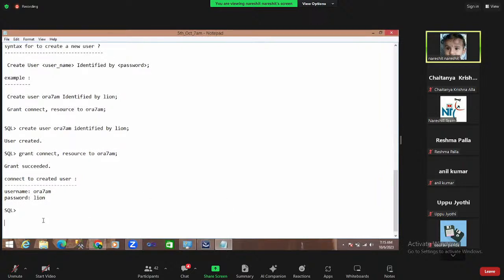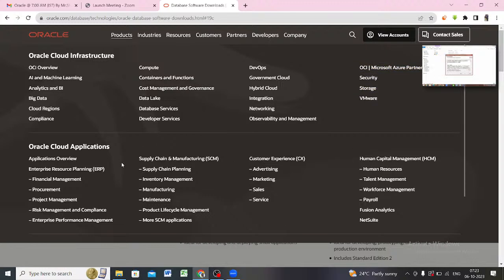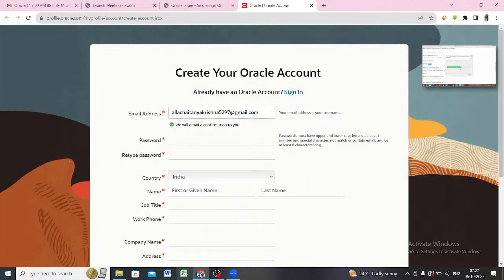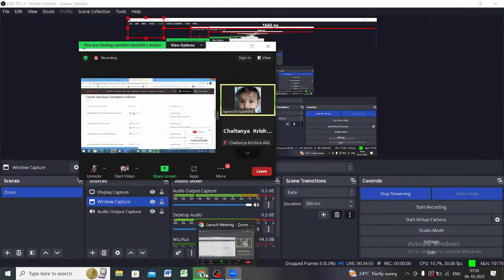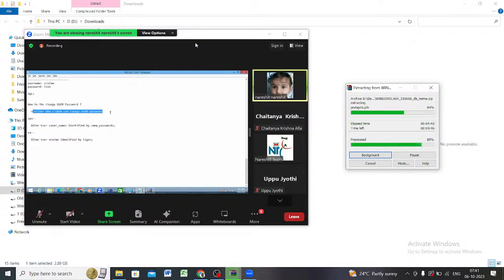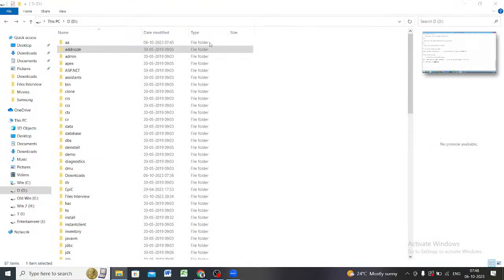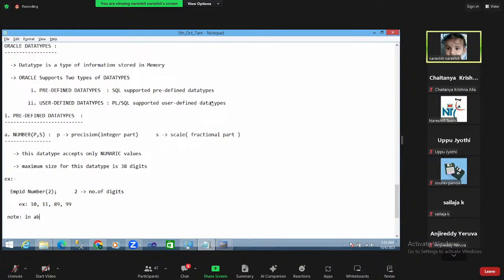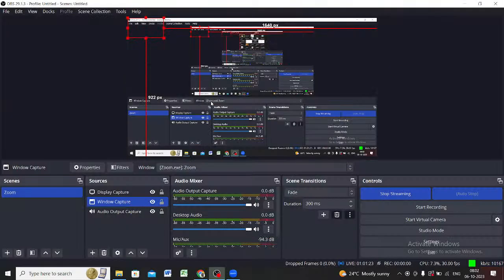Oracle 6th Oct Morning class